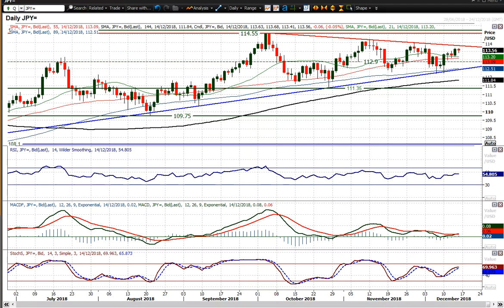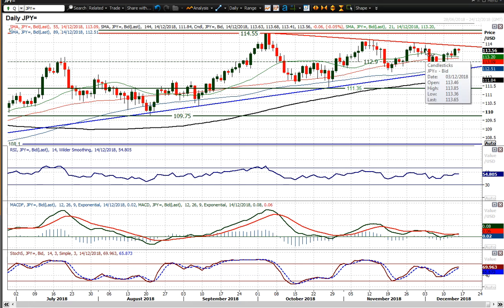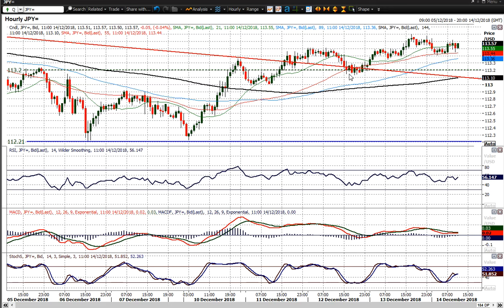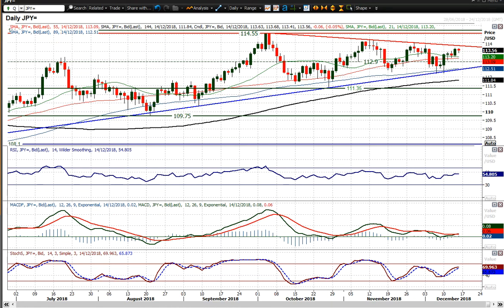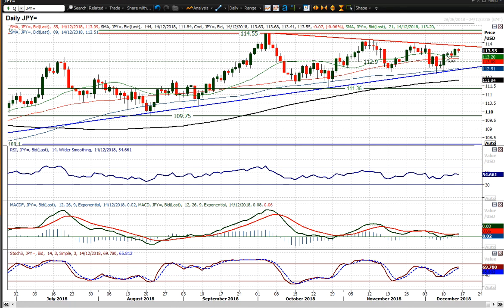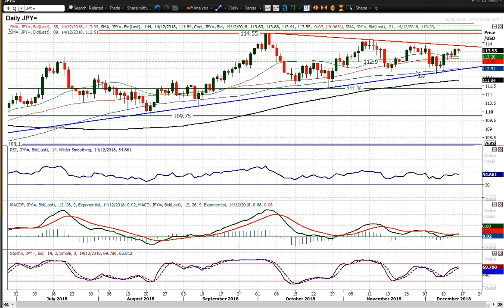USD/JPY Technical Analysis - Hantec Markets 14/12/2018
What is the outlook for Dollar/Yen?